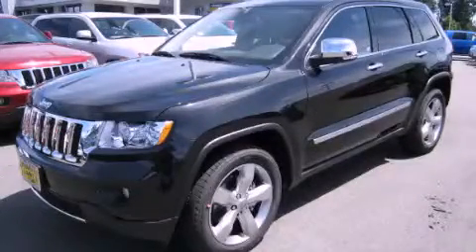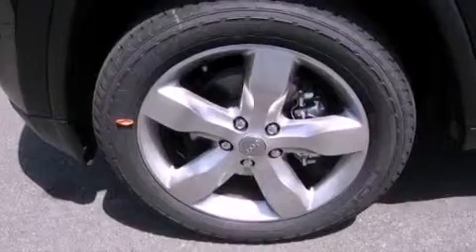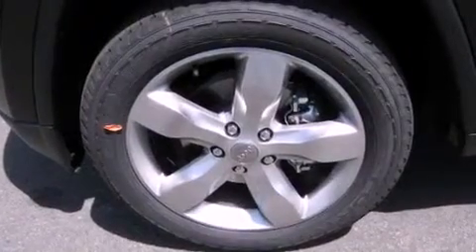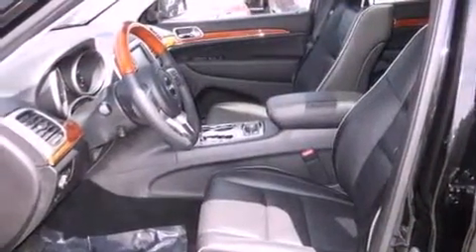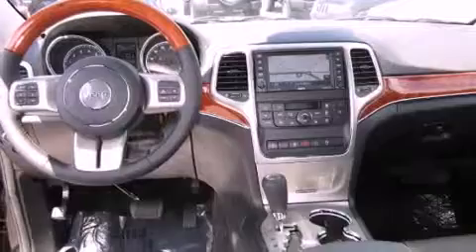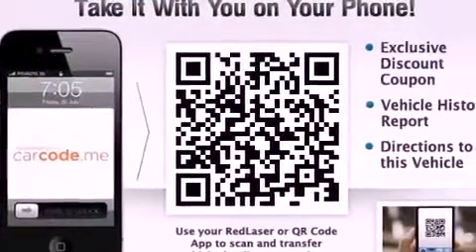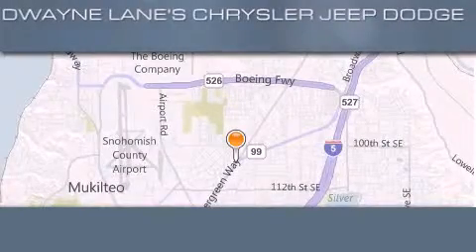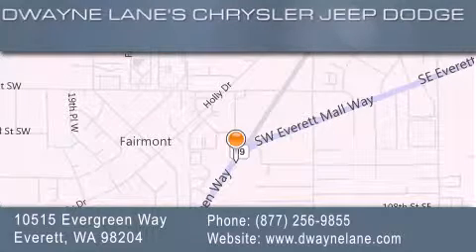2012 Jeep Grand Cherokee Everett WA 98204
Year : 2012
 Make : Jeep
 Model : Grand Cherokee
 Engine : 3.6L V6 DOHC 24V
 Trans . : 5 Spd Automatic
 Exterior : Brilliant Black Crystal
 Miles : 1
 Interior : Black
 Dwayne Lane Chrysler Jeep
 10515 Evergreen Way
 Everett , WA 98204
 2012 Jeep Grand Cherokee Everett WA